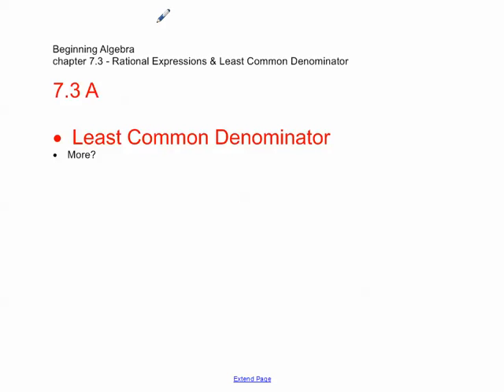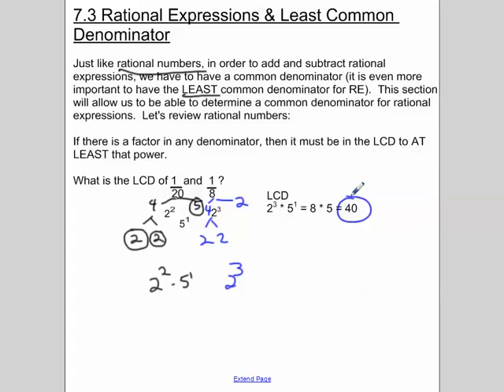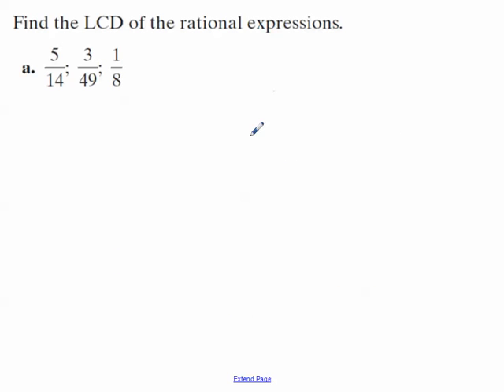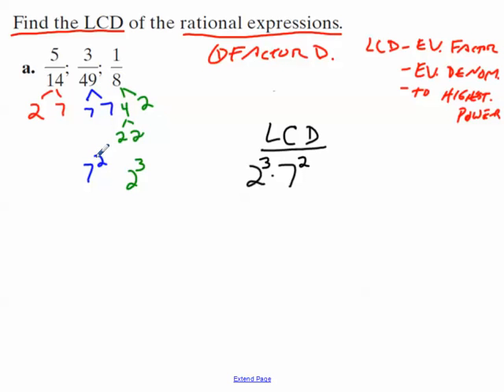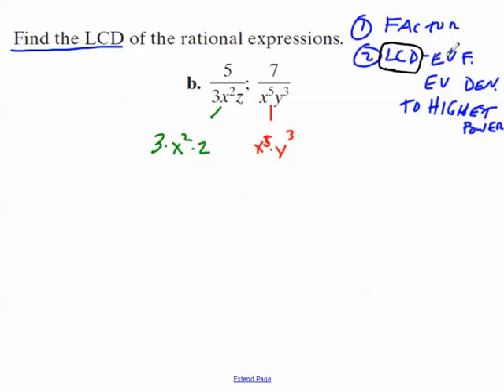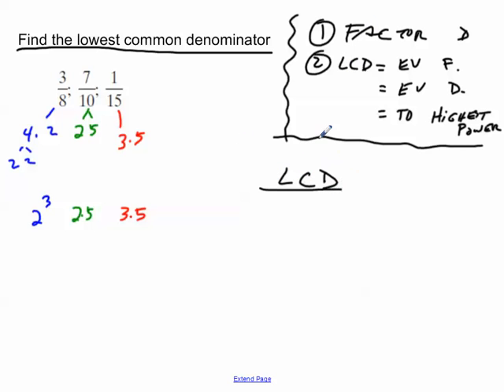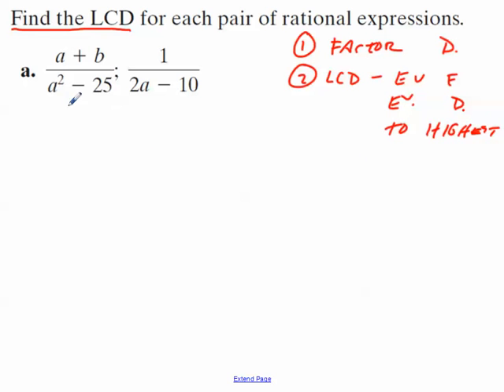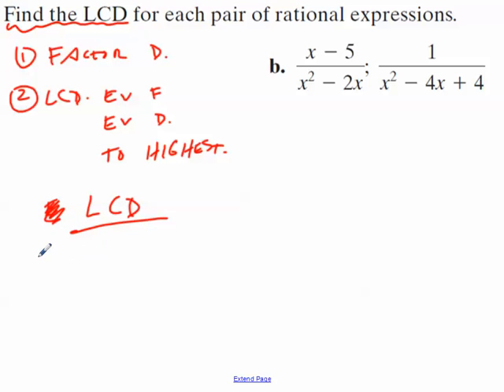73A Rat Express Find LCD 2014 03 26 11 46 07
FIND AN LCD